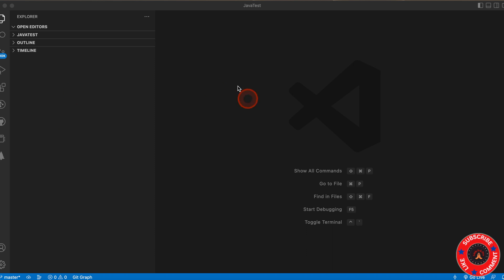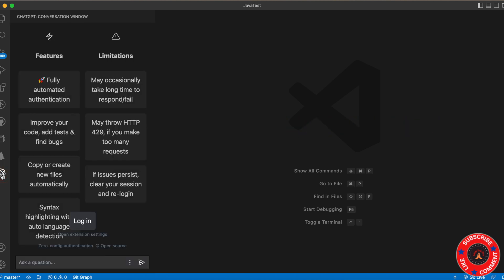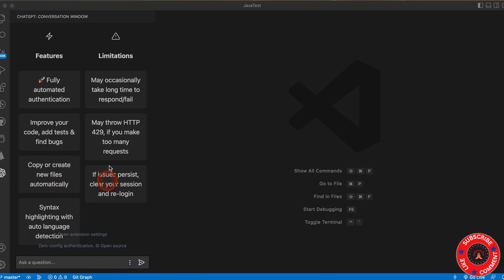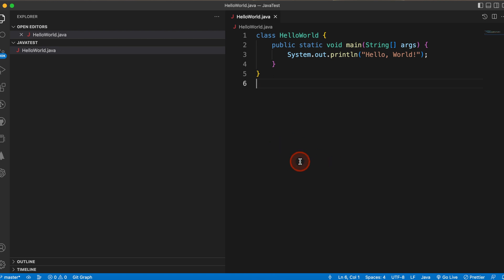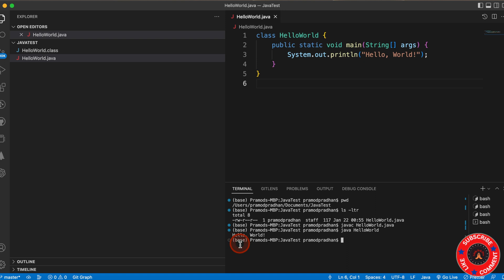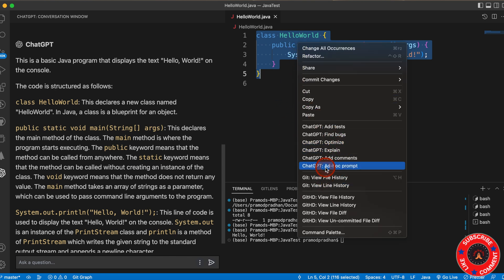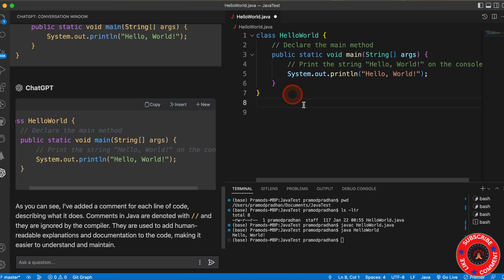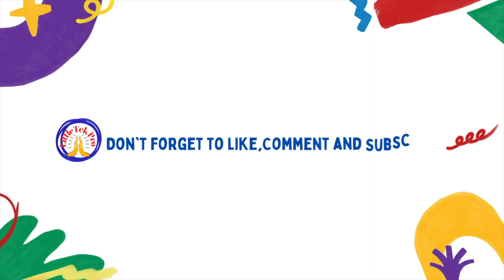ChatGPT for VSCode - How to Add Chat GPT in VSCode without APIKey?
This video will help to learn ChatGPT integration with VSCode without API KEY, it would also explain how to create, execute, explain and add comments in a program through ChatGPT.

Requirements to learn this course:
A computer/phone/tablet with connection to the internet. That's it.
Anyone! can learn and get benefit from ChatGPT, This is so powerful and easy to use I can't think of any person from any background who won't be able to take advantage!

0:00 Introduction
00:12 Install ChatGPT plugIn in VSCode
00:44 Authenticate ChatGPT in VSCode
01:55 Create & Execute Java program in VSCode
02:56 ChatGPT features in VSCode

It would also answer the following questions
How to Add Chat GPT in VS Code?
How do you integrate VS Code?
How do I set up GPT?